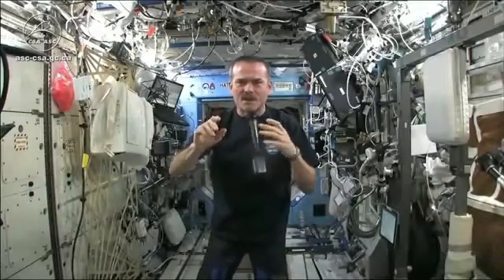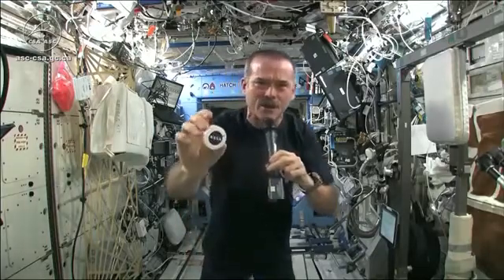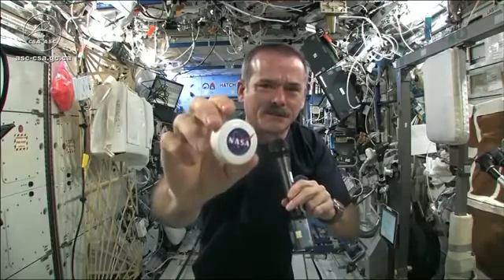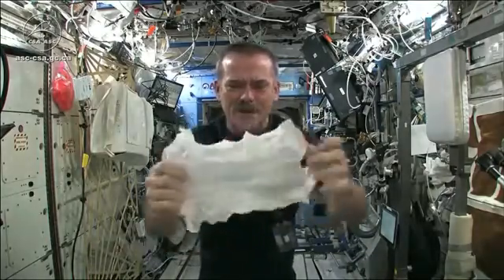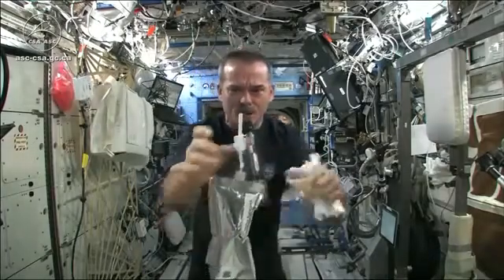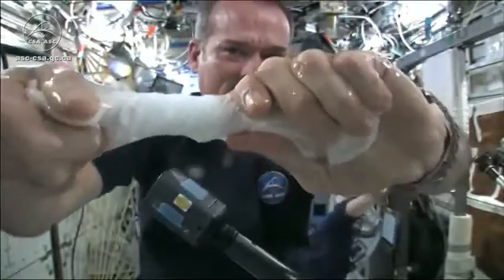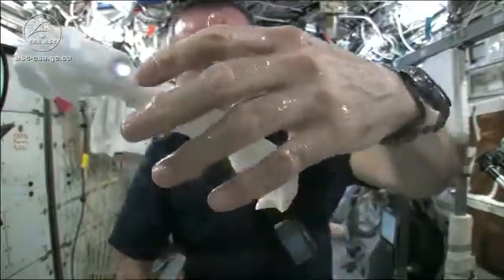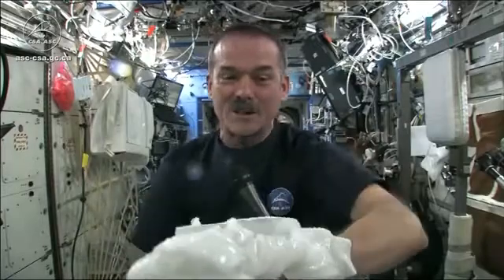Wringing out Water on the ISS - for Science!